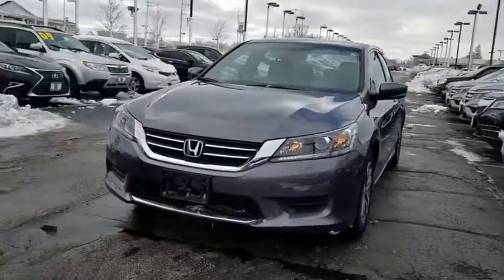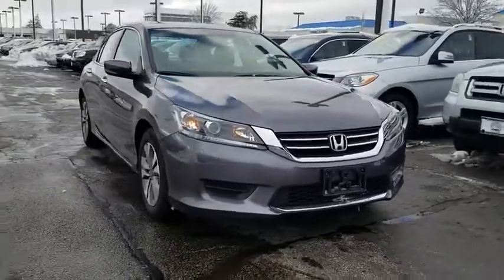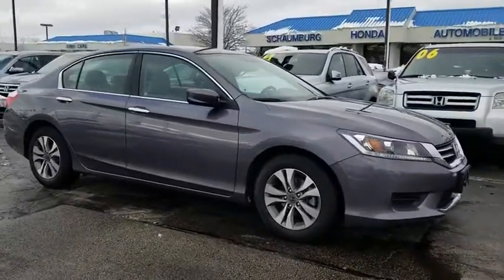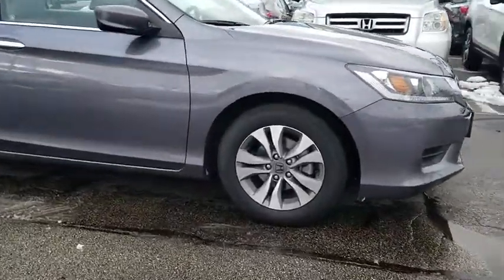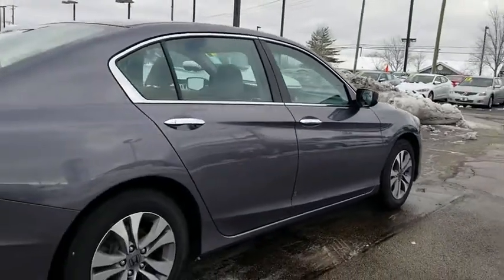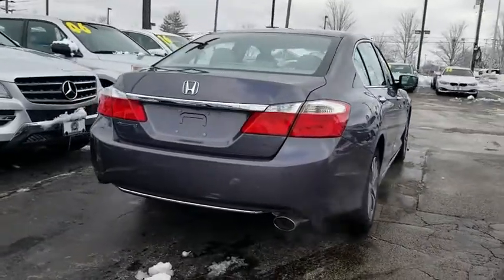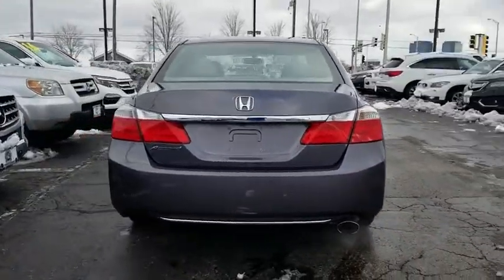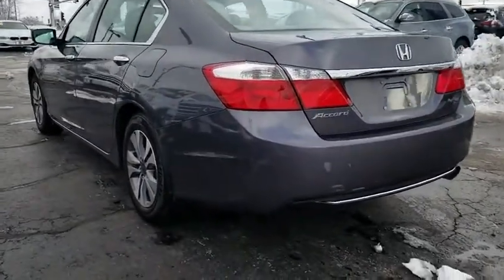2015 Honda Accord Schaumburg, Arlington Heights, Hoffman Estates, Des Plaines, Palatine, IL 15511P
G U 2015 Honda Accord available in Schaumburg, Illinois at Schaumburg Honda. Servicing the Arlington Heights, Hoffman Estates, Des Plaines, Palatine, IL area.

Schaumburg Honda
750 E Golf Rd

Recent Arrival! CARFAX One-Owner. 2015 Honda FWD Accord LX G CVT Odometer is 995 miles below market average! Cloth.brbrbr27/36 City/Highway MPGbrbrAwards:br * 2015 IIHS Top Safety Pick * 2015 KBB.com Brand Image Awardsbr2016 Kelley Blue Book Brand Image Awards are based on the Brand Watch(tm) study from Kelley Blue Book Market Intelligence. Award calculated among non-luxury shoppers.  Kelley Blue Book is a registered trademark of Kelley Blue Book Co., Inc.brbrAt Schaumburg Honda Automobiles we have the perfect Honda for you. It doesnt matter if you are from Schaumburg, Elmhurst, Chicago, Crystal Lake, Skokie, or any part of Northeastern Illinois, we have just the Honda vehicle that you are looking for. New Honda, Used, Preowned, Certified. We have cars under 10k and some under 5k.